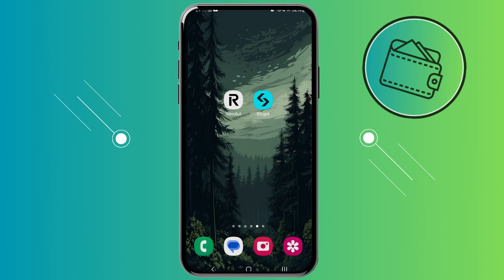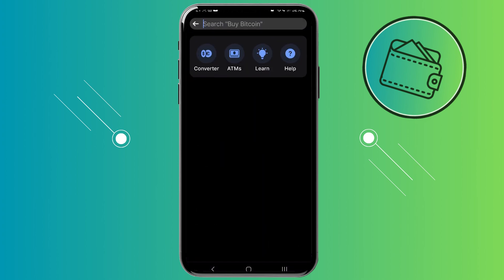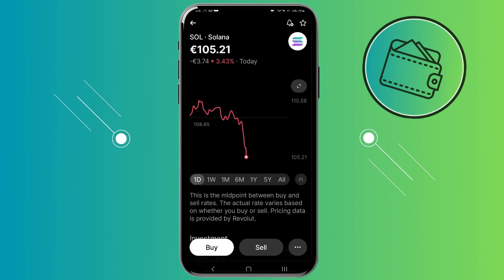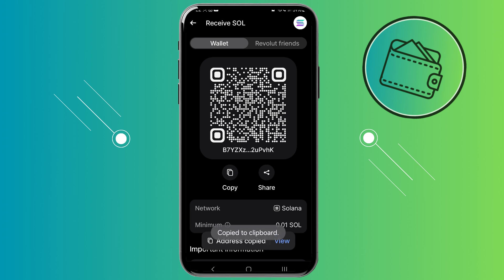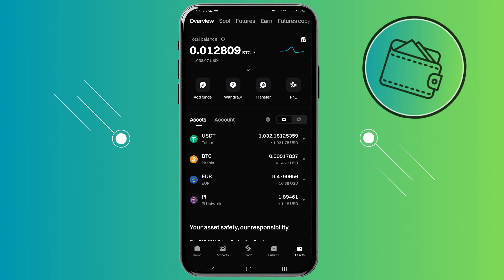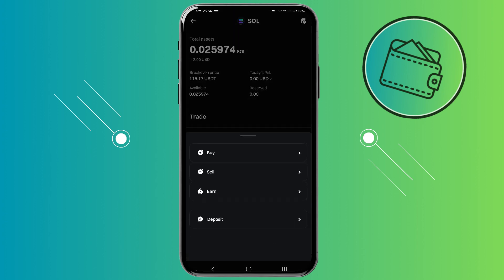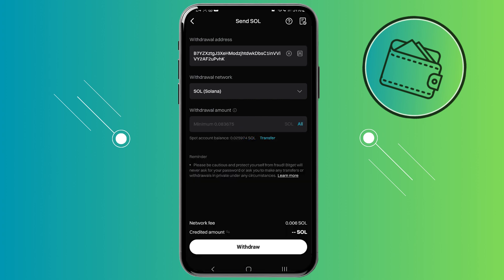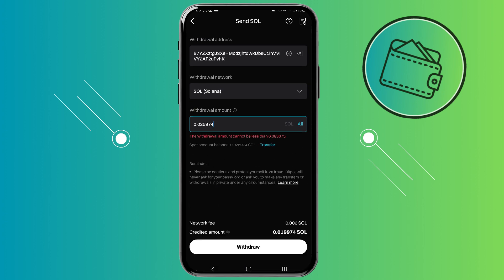How To Transfer Crypto From Bitget To Revolut- Step By Step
How do I send crypto from bitget to revolut? In this video tutorial, I’ll show you how to move crypto from bitget exchange to Revolut app. Enjoy!